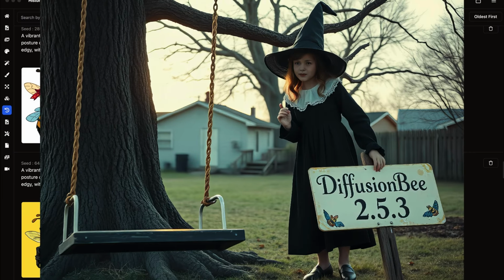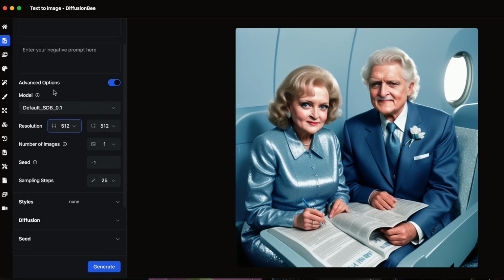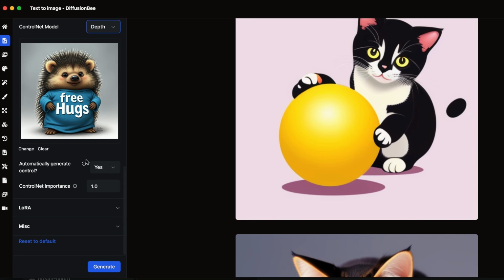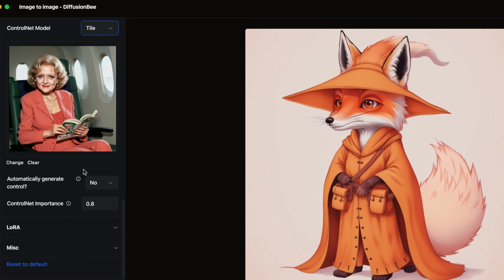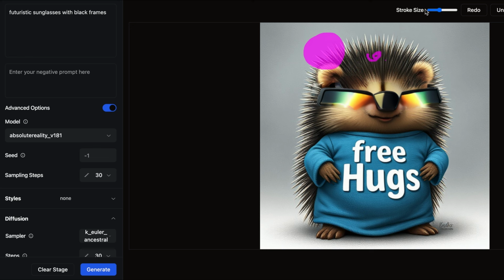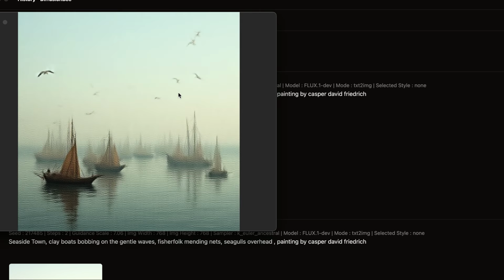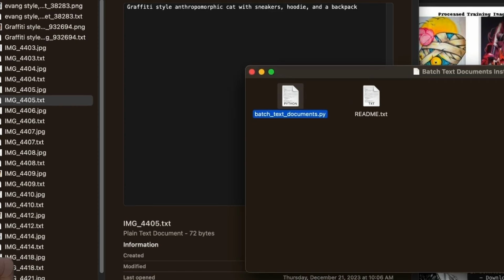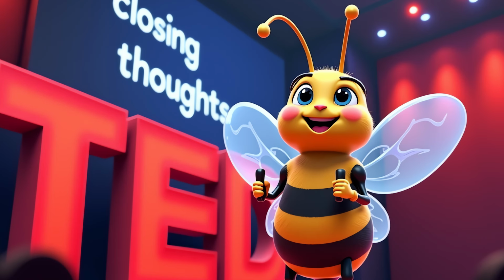FLUX and DiffusionBee 2.5.3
In today's video, I dive into the latest update to DiffusionBee 2.5.3, a fast and innovative stable diffusion application.
this released update to DiffusionBee lets you Utilize Flux and embeddings
With everything ran locally on your computer offline

O:10 intro
1:04 terminology
1:14 what is StableDiffusion?
1:23 what is prompting?
1:40 What are embedding?
2:51 what are image weights?
3:03 what are safetenors?
3:29 what are LoRa?
4:00 what are Flux Models?
4:13 what are Pony models?
4:47 what is safe for work mode?
4:49 XL LoRa and XL base models?
5:08 What is negative prompting?
5:20 What are samplers?
6:35 What are step counts?
7:22 What are Flux models and step counts?
8:25 Computer specs, and benchmarks
9:40 what’s missing? ?
10:10 downloading App
12:35 New Layout
14:11 importing models
15:42 embedding installation
17:13 importing LoRa
18:06 compatible models on civitai
18:33 navigating the home screen
18:57 text2img
27:27 weighting
34:37 Styles drop-down menu
36:10 Flux and style demo
40:56 Controlnet
40:58 Depth map
43:05 Bodypose
43:56 Lineart
45:08 Scribble
47:00 Tile / img2img technique
51:40 LoRa
53:48 Trigger words
57:17 img2img
1:04:00 Ai Canvas
1:12:36 Illustration Generator
1:19:05 Inpainting
1:24:32 upscaler
1:27:18 upscayl upscaling alternative tool
1:29:10 history tab breakdown
1:31:06 FLUX Schnell vs Dev
1:50:54 Training
1:51:56 resizing images
1:53:05 image captioning
2:11:58 LoRa merge
2:18:38 Deform video
2:19:00 Interpolation
2:23:30 Closing Thoughts
THE APP

Materials:
the needed python script, read me file [with all the instructions as seen in the video] as well as my batch text document installer from my previous video for captioning tutorial

[to:when] - adds to to the prompt after a fixed number of steps (when)
[from::when] - removes from from the prompt after a fixed number of steps (when)

Example: a [fantasy:cyberpunk:16] landscape..

At start, the model will be drawing a fantasy landscape.
After step 16, it will switch to drawing a “cyberpunk landscape”, continuing from where it stopped with fantasy.

[object:X] - adds object after a X steps
[object::X] - removes object after a X steps
[object1:object2:0.X] - first X% is object1, then swaps to object2
[object1:object2:X] - starts with object1, then changes to object2 at step X
[object1|object2] - alternates between object1 and object2 every step
[object1|object2|...|objectN] - alternates between object1 ... objectN, then loops back to object1
MORE articles to read:

cheatsheet:
a (word)  - increase attention to word by a factor of 1.1
a ((word)) - increase attention to word by a factor of 1.21 (= 1.1 * 1.1)
a [word] - decrease attention to word by a factor of 1.1
a (word:1.5) - increase attention to word by a factor of 1.5
a (word:0.25) - decrease attention to word by a factor of 4 (= 1 / 0.25)
a \(word\)  - use literal ( ) characters in prompt
[word | word]  - a different way to blend multiple prompts, weights can be used
word AND word  - a different way to blend multiple prompts, weights can be used
[word:to:word] - [lion:robot] (This blends lion and robot equally)
[word:word:step] - lion:robot:20
 (This means that 20 steps in, and it will change to the robot prompt.